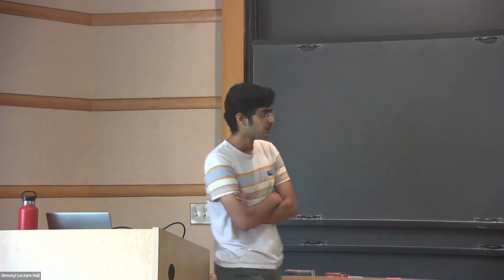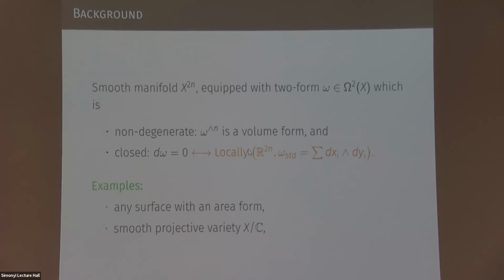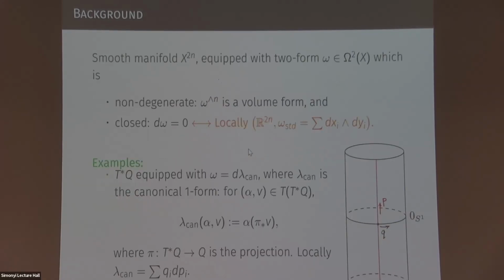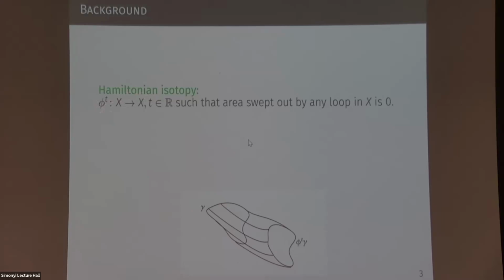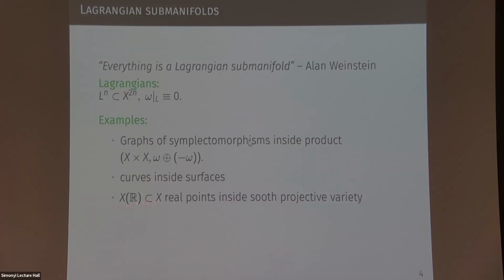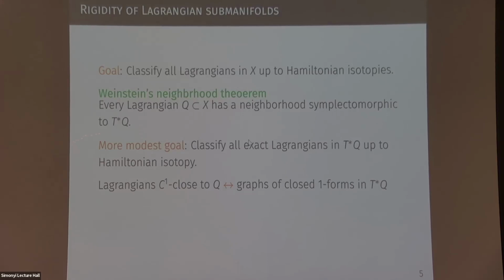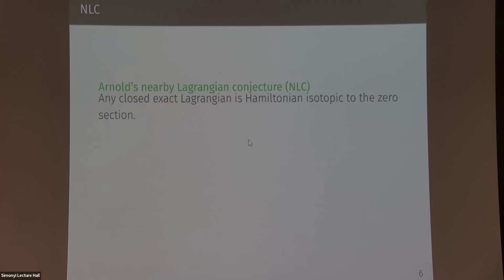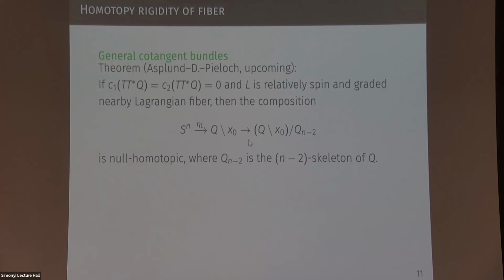Homotopy Rigidity of Nearby Lagrangian Fibers - Yash Deshmukh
Topic: Homotopy Rigidity of Nearby Lagrangian Fibers
Speaker: Yash Deshmukh
Date: September 30, 2024